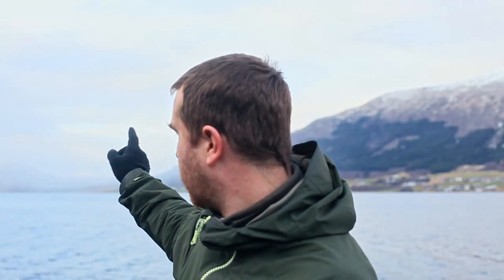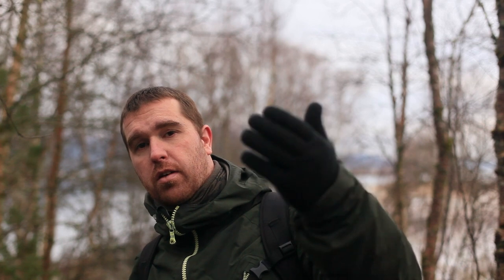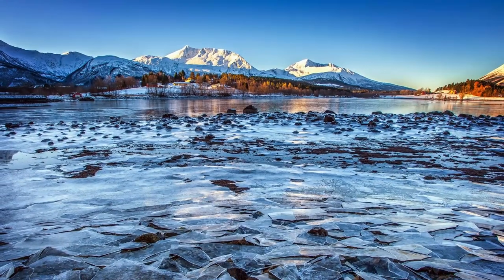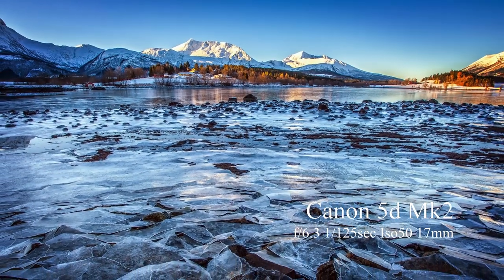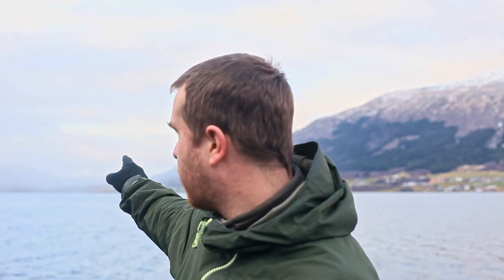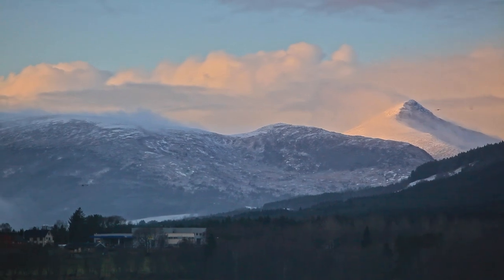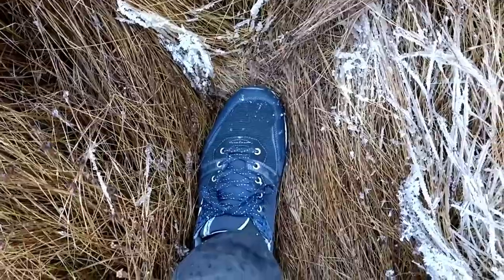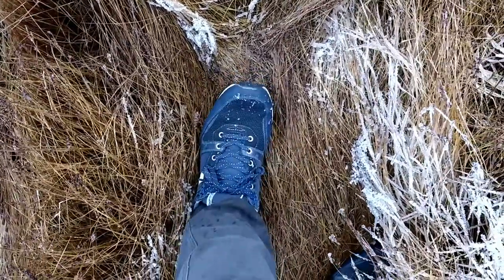Photographing Norway - Guide to Svanviken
This video is about Svaneviken "next" to the atlantic road in Norway, a stunning piece of earth at the end of a fjord called the kvernesfjord.